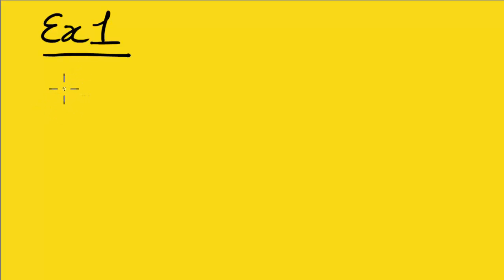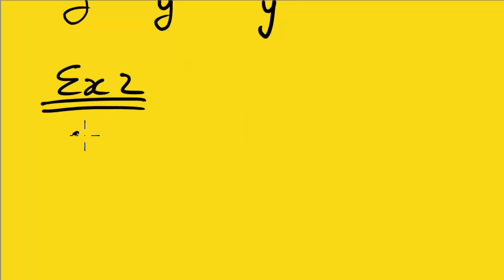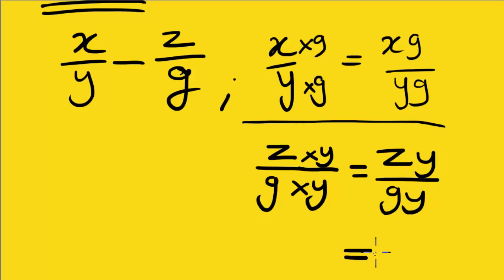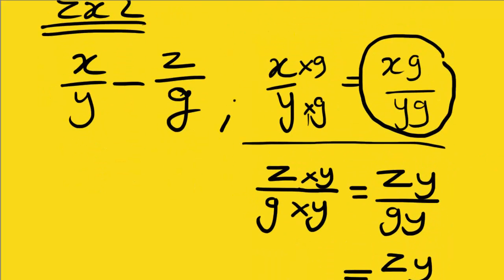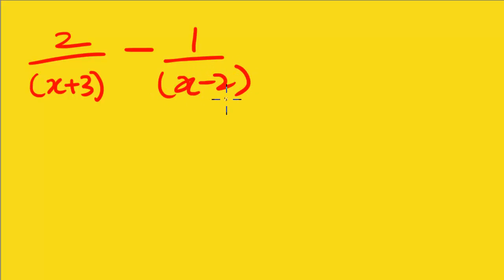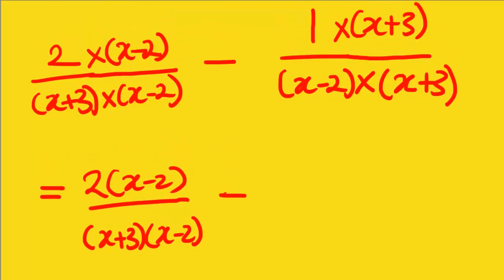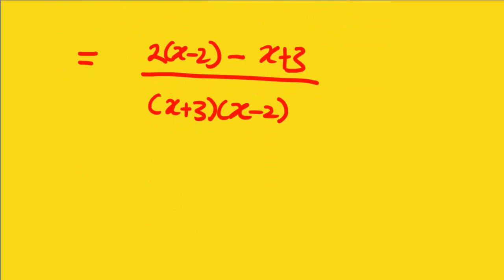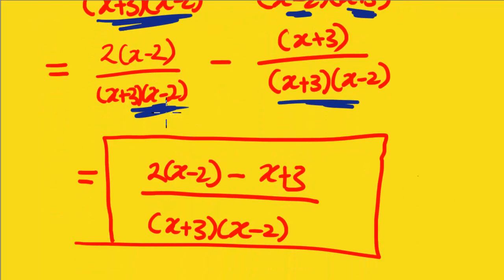Addition and subtraction of fractions (fast method) III